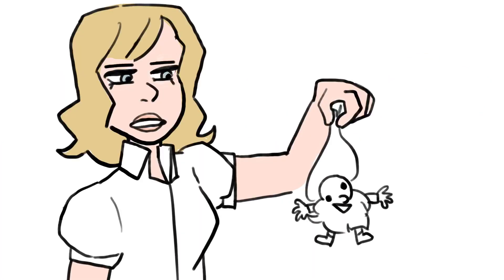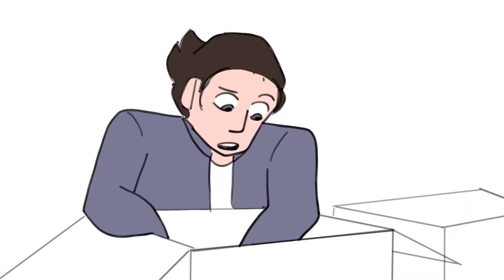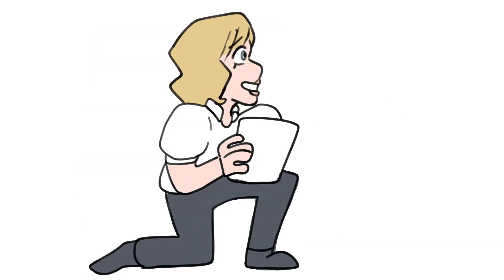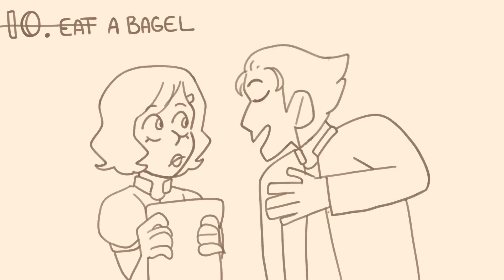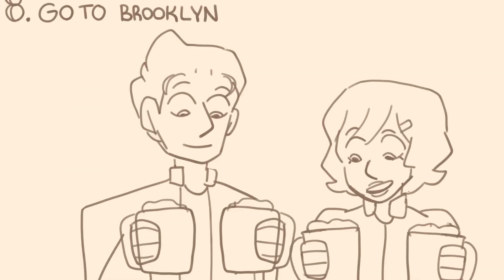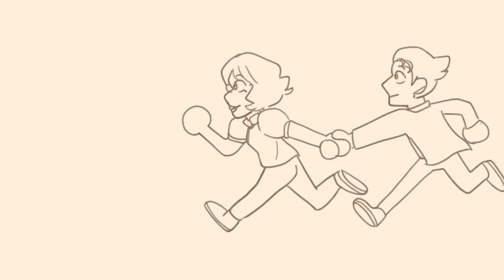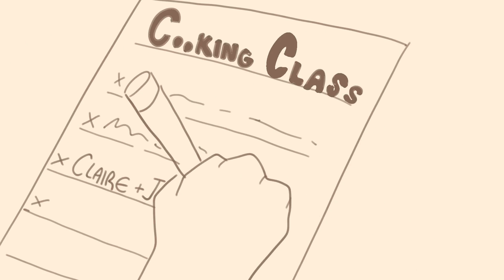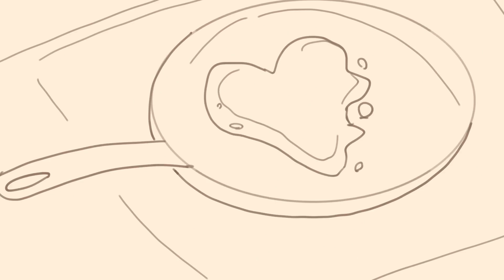I’m Trying [ Ordinary Days Animatic ]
The song and music don't belong to me, but the musical Ordinary Days!

Finally an animatic with no trigger warnings!

Honestly, I love Ordinary Days to bits, and I wish more people knew about it. If you're curious about the musical, listen to the songs! Most if not all of them are like this, where there is comedy, but also genuine heartfelt moments.

Out of all the animatics I've done, this is the one I've put the most effort into in the shortest amount of time. It was really fun to make, and I was happy to do something a little more lighthearted for a change! I'll still be doing dramatic animatics here and there, but I'll throw in wholesome ones like this once in a while. I hope you like watching this as much as I enjoyed making it!